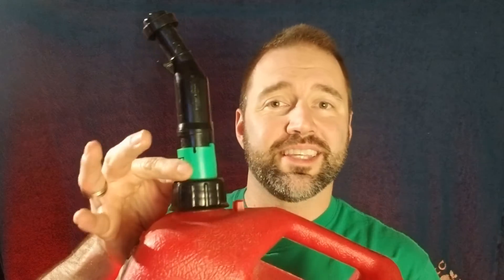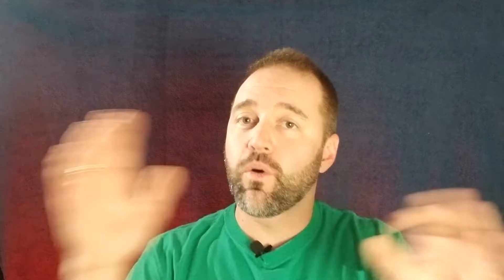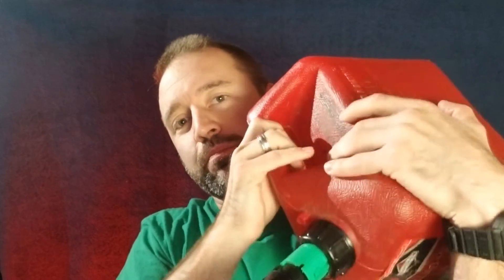[Normal?] Gas Can to Expanding and Shrinking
As a general rule, a properly sealed gasoline can produced since 2009 will expand in hot temperatures and shrink in cold temperatures due to the molecules in the gasoline vapors reacting to temperature changes.  This is completely normal and they are designed to handle these stresses.

Amazon Link to Battery-Powered Gas Pump